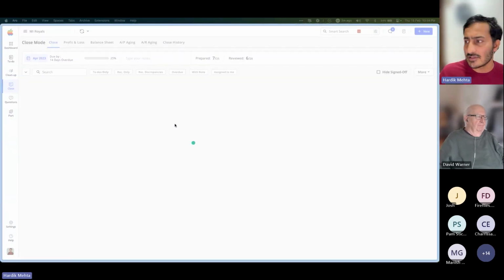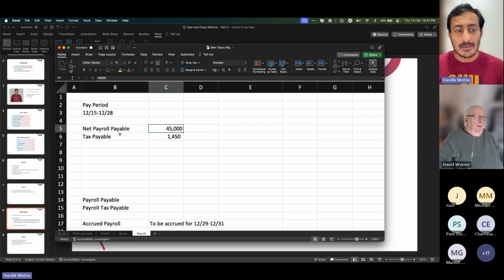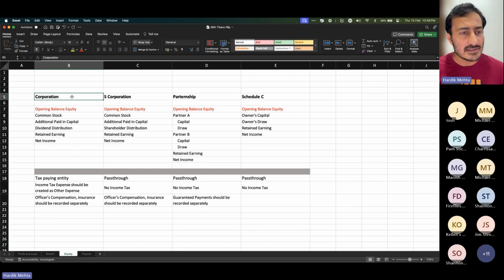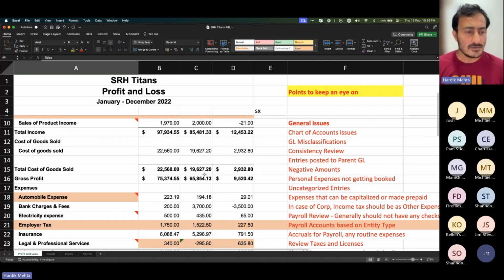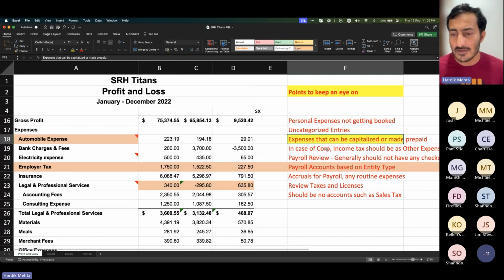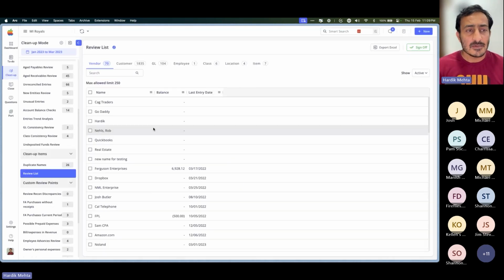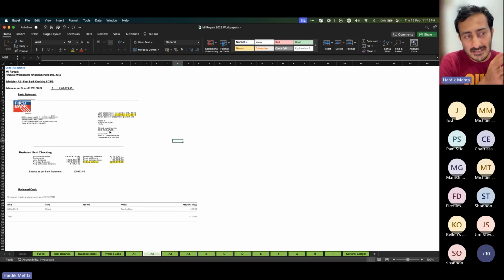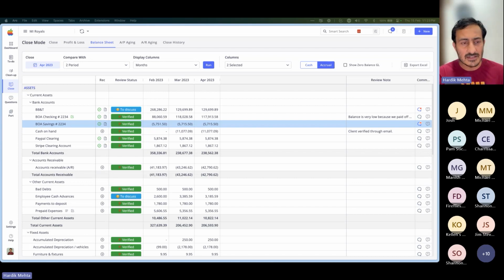Year-end close webinar part 2 (15th Feb 2024)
Watch our year end close webinar part 2, where we delve into conquering year-end challenges.

Learn essential tips for a seamless closing process, strategies to simplify accounting workflows, and a detailed QuickBooks error resolution walkthrough.

Discover effective client communication techniques and collaboration hacks to enhance team efficiency and meet deadlines with confidence.